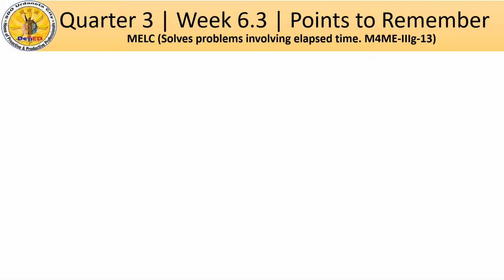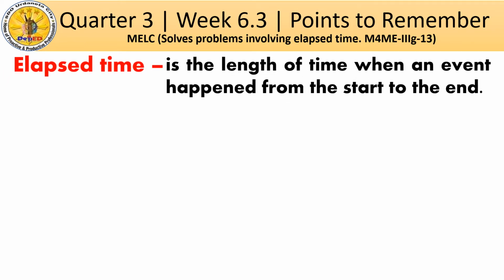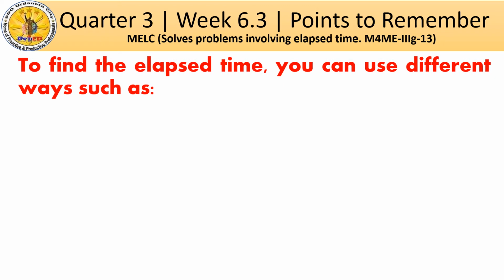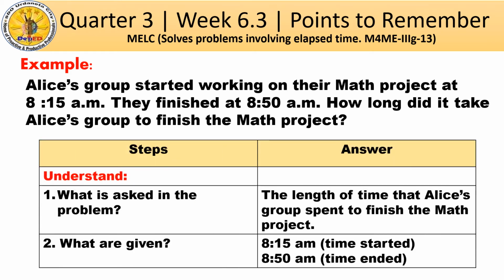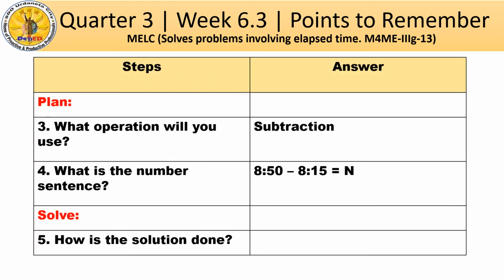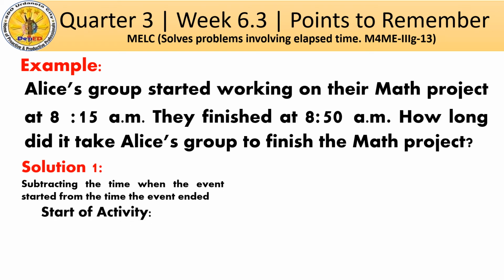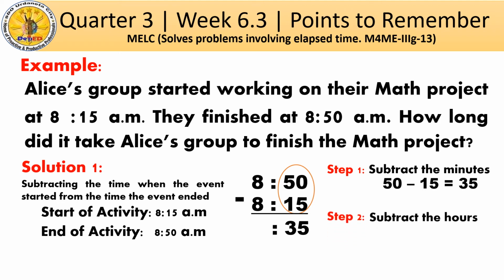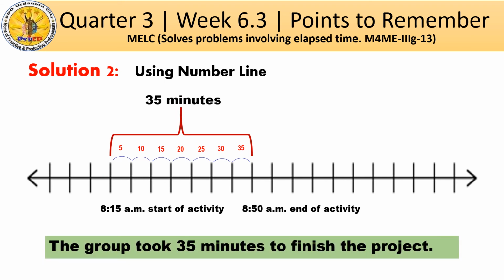Quarter 3 Grade 4 Week 6.3 Points to Remember